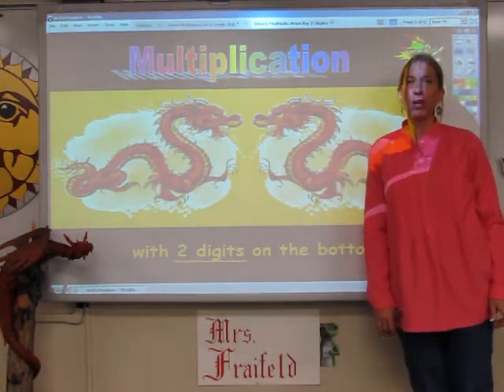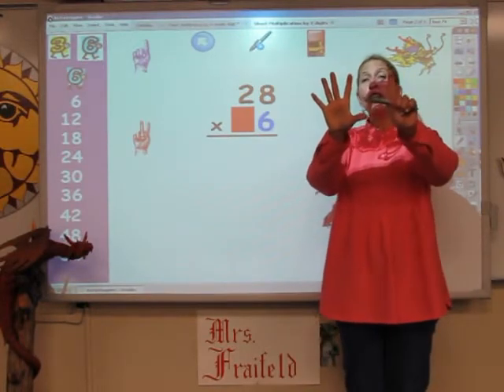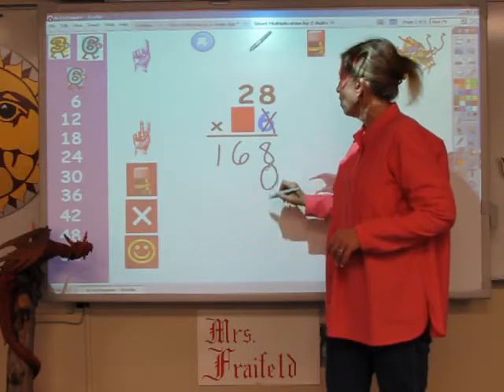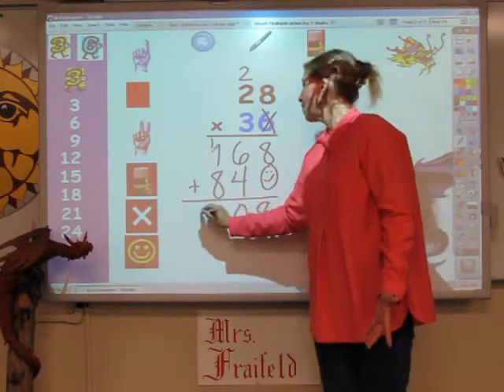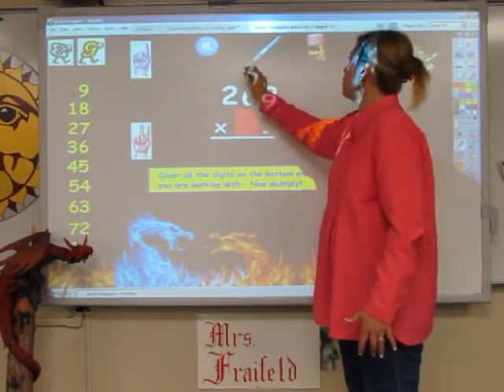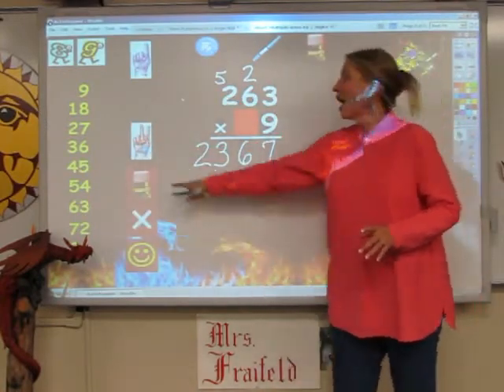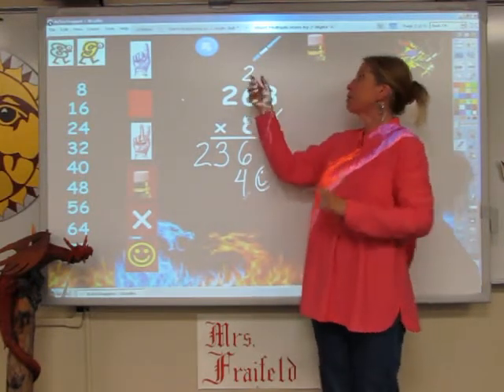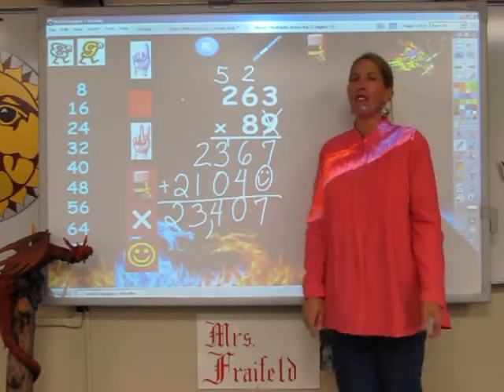Multiplication by 2 digits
Use multiplication/division songs to solve higher-level multiplication problems.  Lesson given by Mrs. Fraifeld from Spring Oaks Middle school.  Learn all of the songs by going